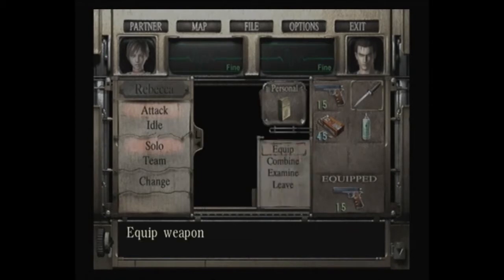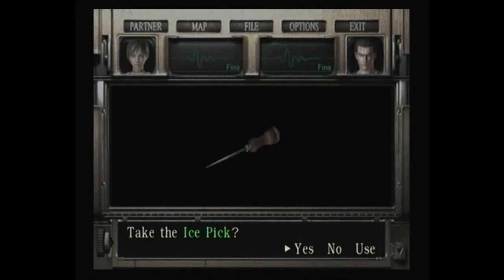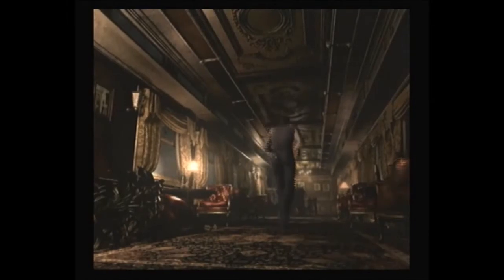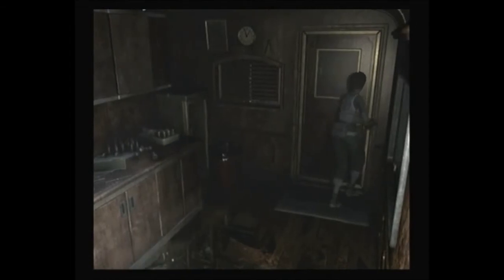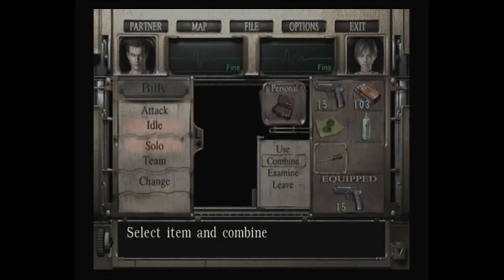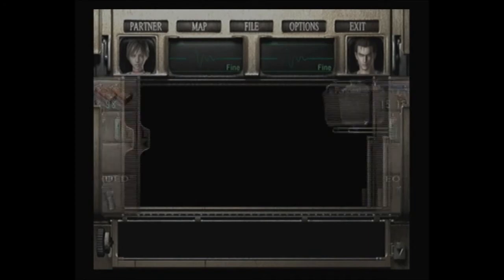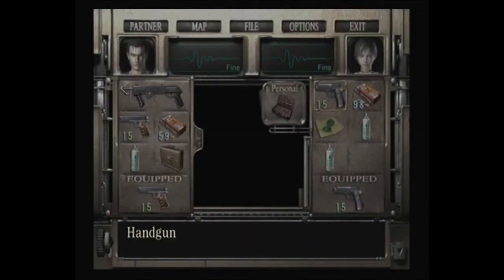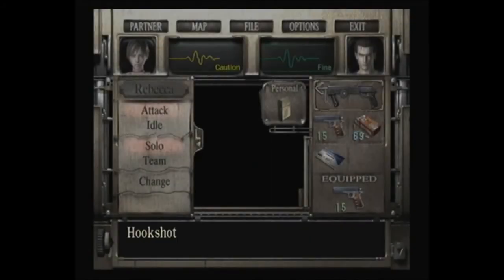Let's Play Resident Evil Zero (3) - Scorpions Love Briefcases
Hey there folks, this episode shows the scorpion boss, which is pretty tough for a first boss. We also reunite Billy and Rebecca ready to obtain the most annoying item ever to grace the resi series: the hookshot; 2 inventory slots AND multiple uses? For shame, Capcom, for shame! We also get the briefcase open, which is so big for such a small amount of content inside...